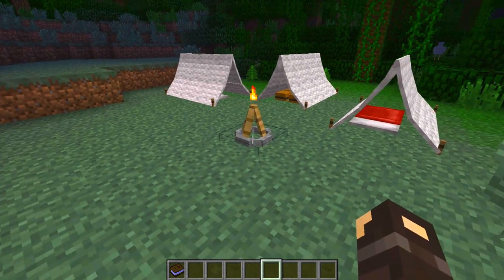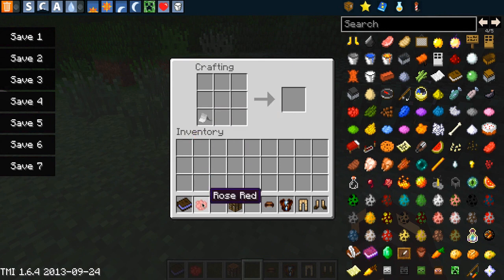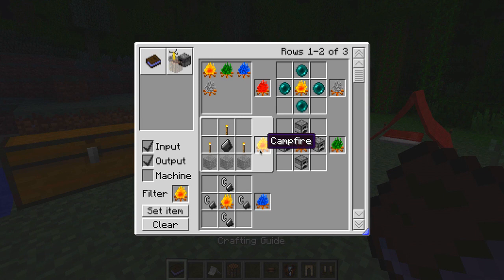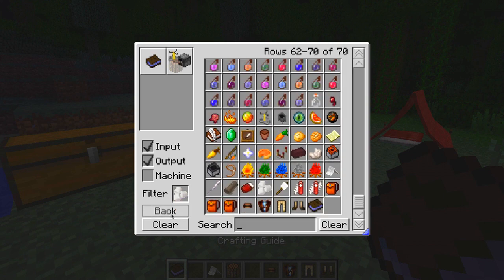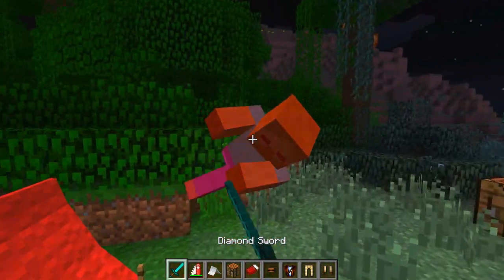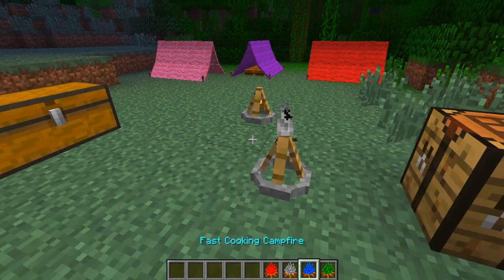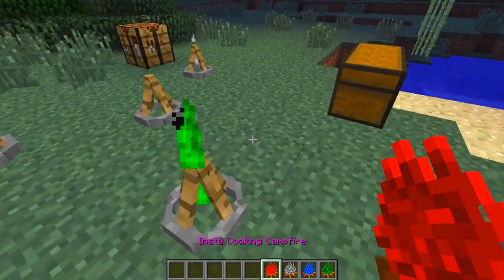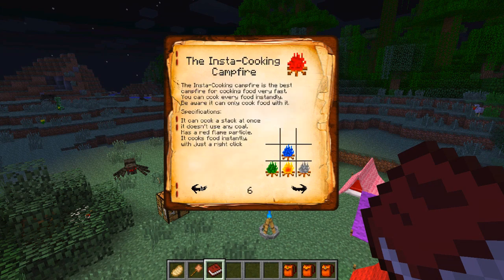Minecraft CAMPING MOD Spotlight! - Fire Lit, Tent Up! (Minecraft Mod Showcase)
* TeamTC CAN WE GET OVER 1000 LIKES? :O*